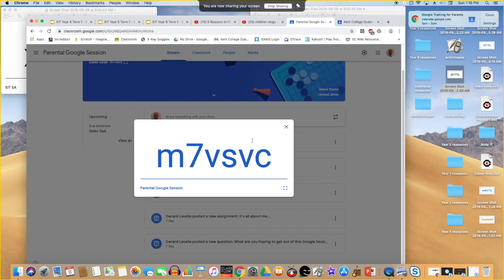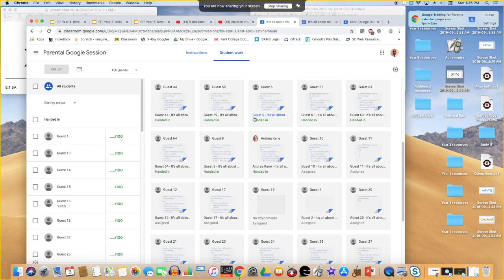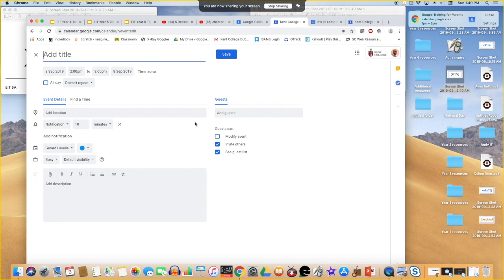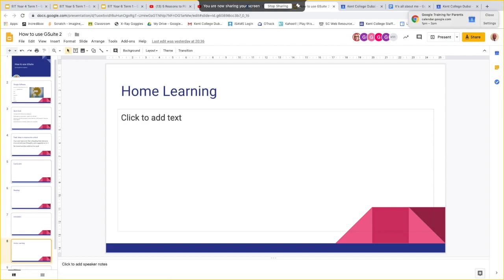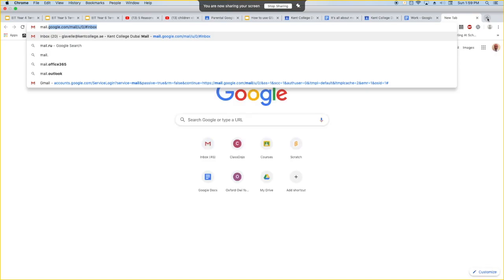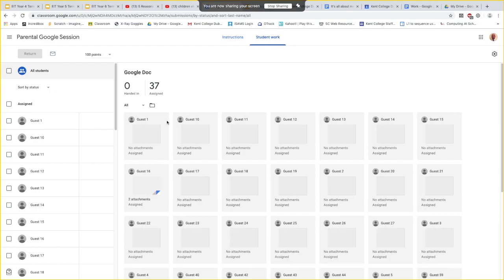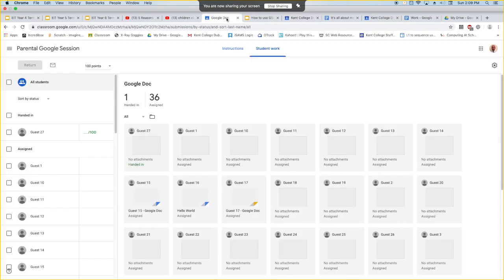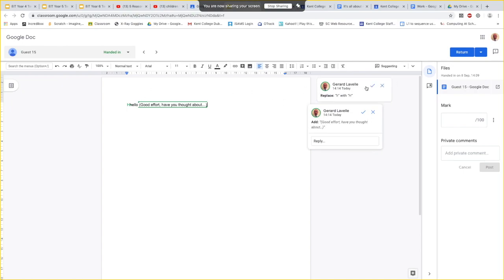Parents' Google Training Screencast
Screencast of Google Training September 2019